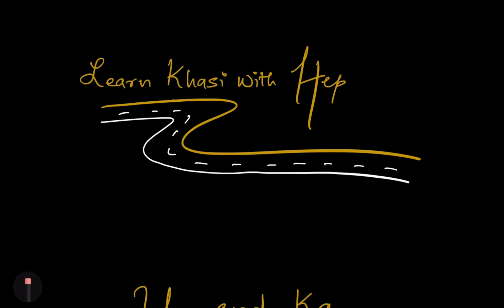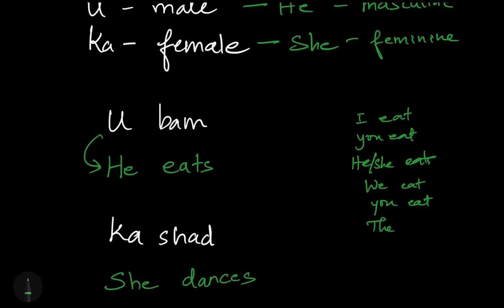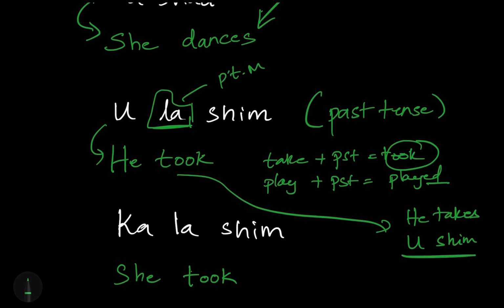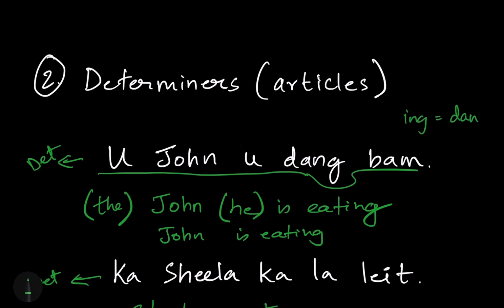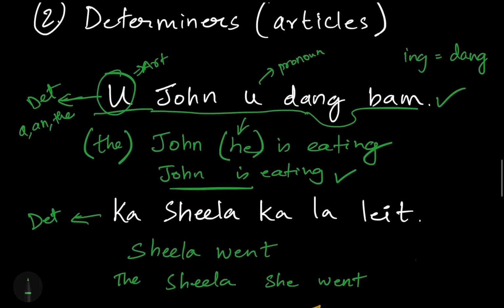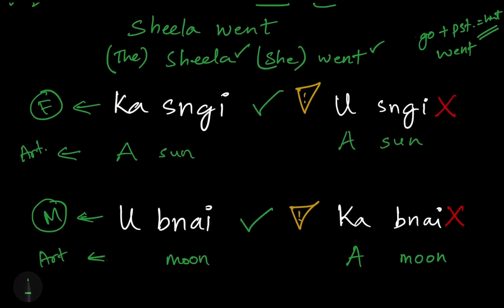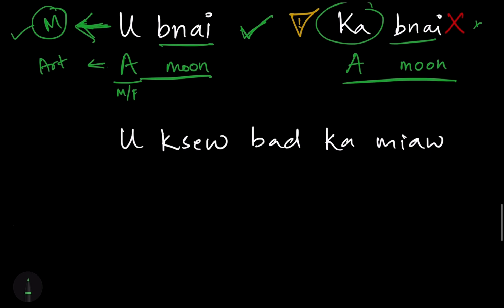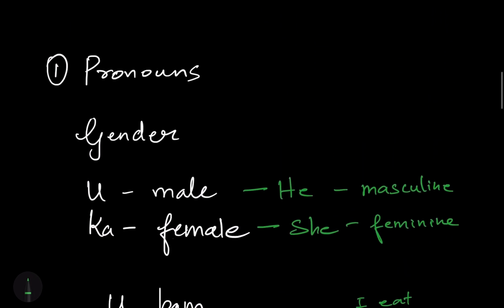U/ Ka - You Should Learn This Difference in Khasi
Hello Viewers, here is a video that will help you to learn khasi better.

For PDFs of KHASI Grammar